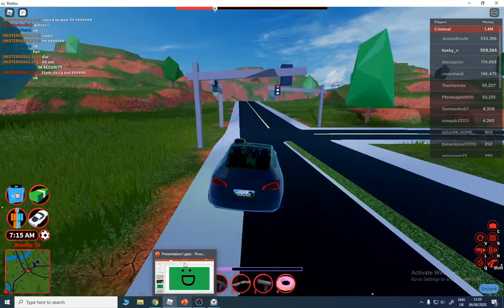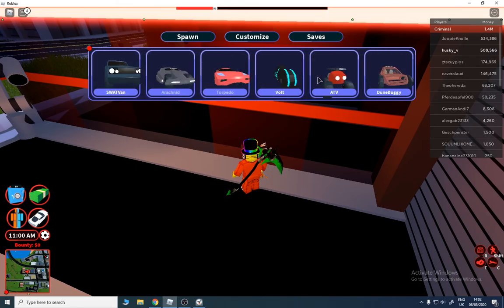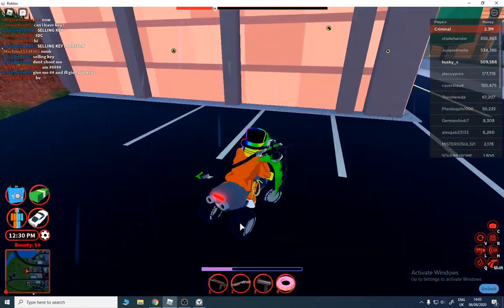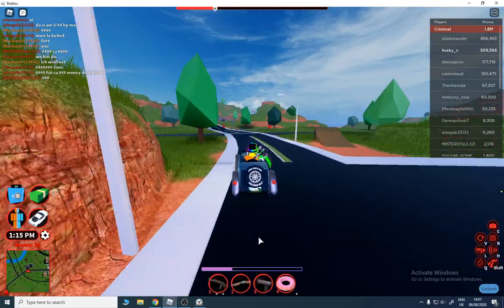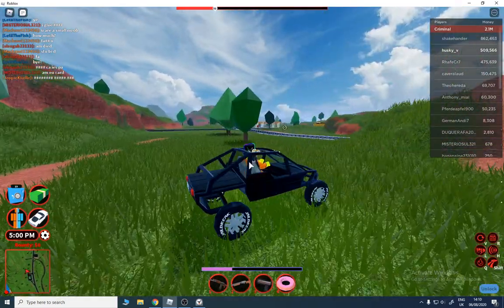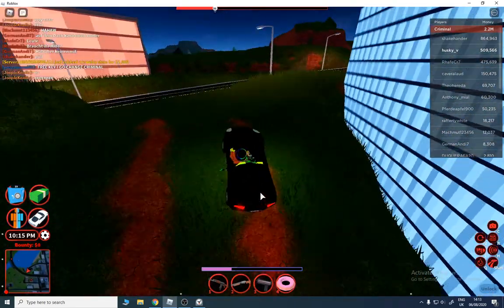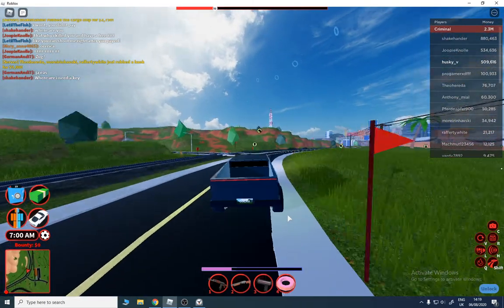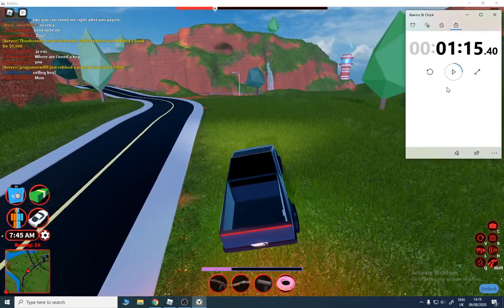Roblox Jailbreak Performance Squad. Part 1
land vehicles